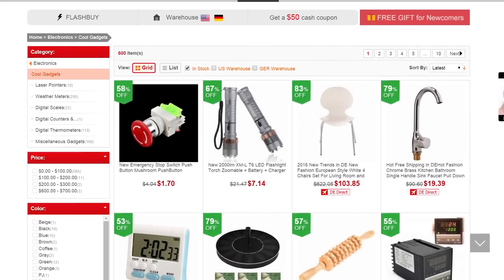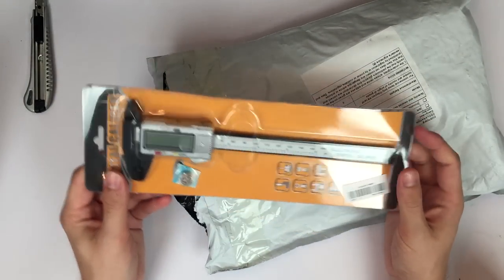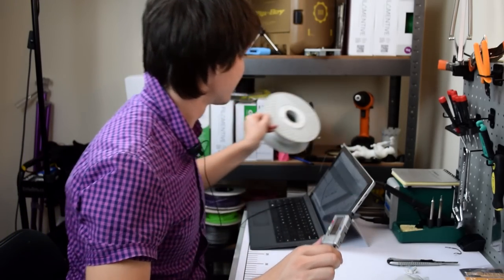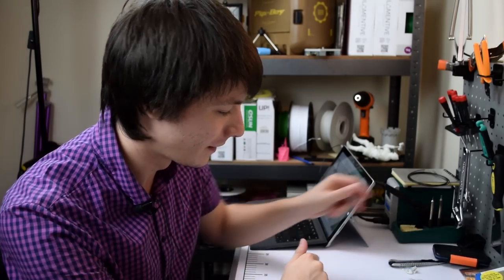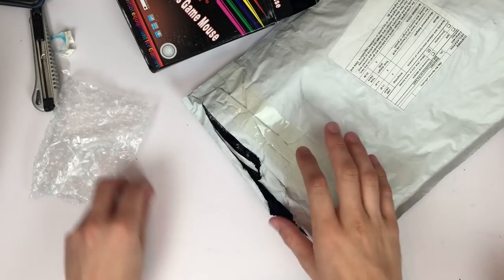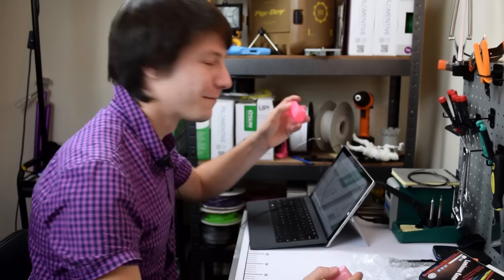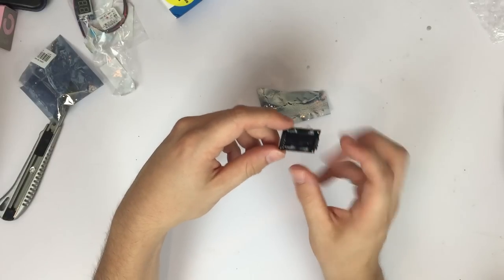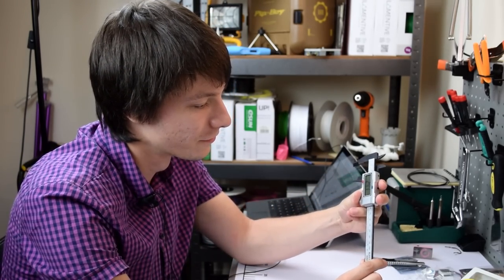CNDirect Unboxing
I legitimately forgot what I had ordered-So I got a surprise recently in the mail!

A month ago CNDirect got in touch and asked if I would do an unboxing and review on $25 worth of products from their store - and here's what I chose!
Let me know what items you'd like to see future videos on.